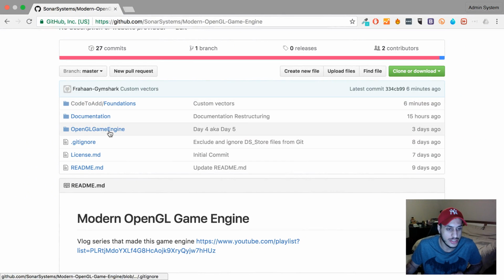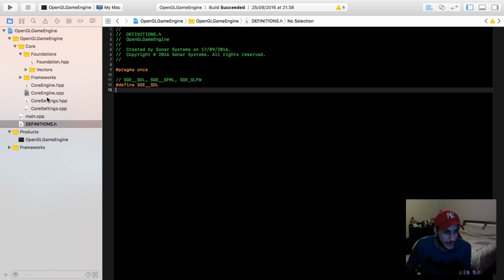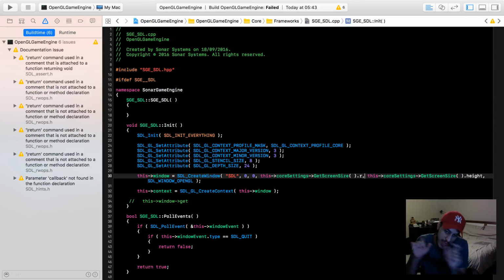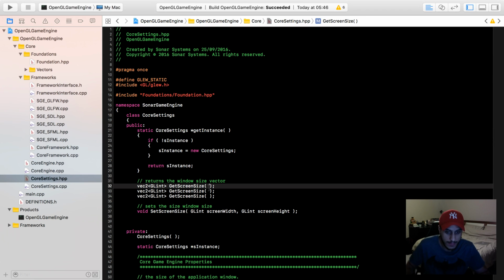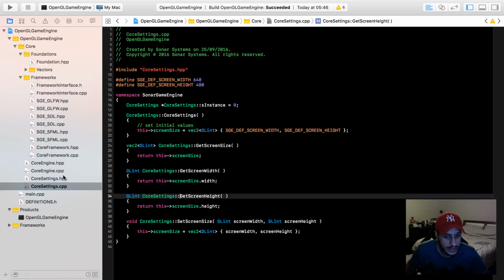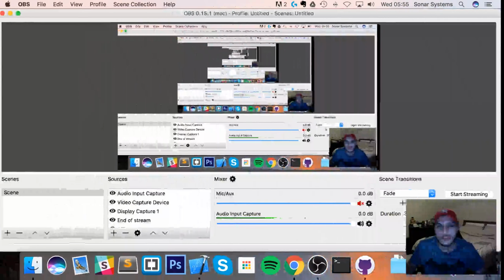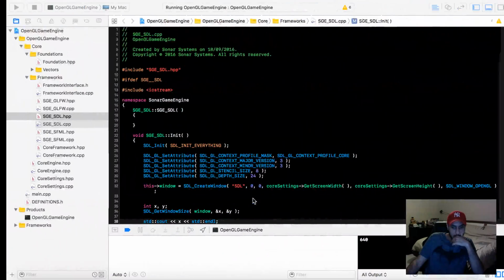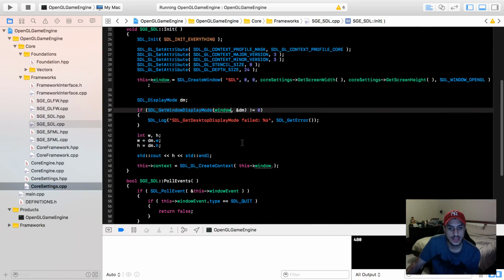Creating A Modern OpenGL Game Engine - Day 5